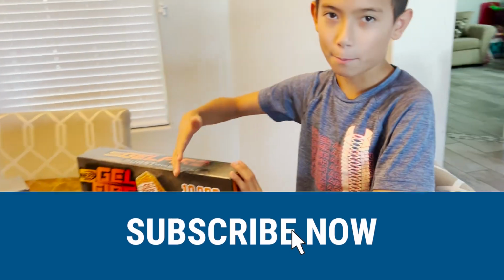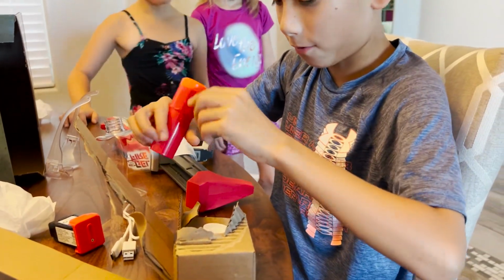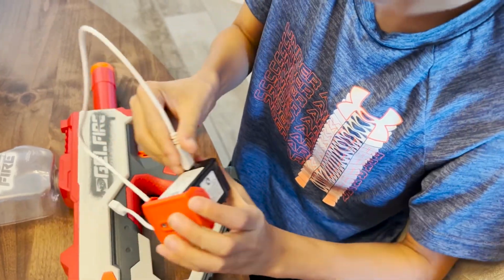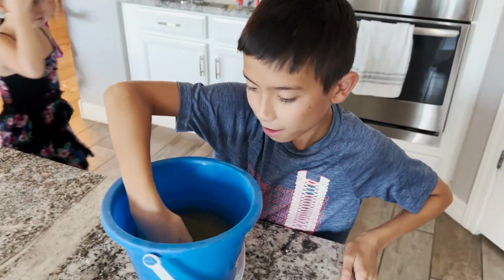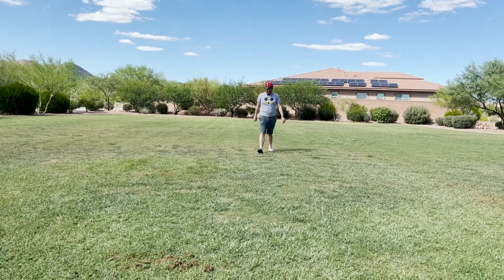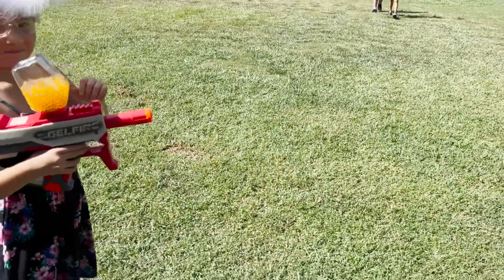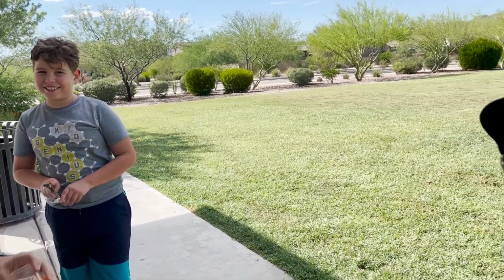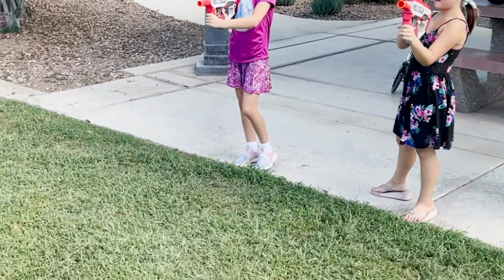Nerf Pro Gelfire Mythic Blaster Unboxing and EPIC Battle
We unbox & set up our Gelfire Mythic Blasters and have some EPIC nerf battles!

00:00 Unboxing
04:30 Hydrating The Gel Rounds
05:07 What a hydrated round looks like
05:51 First Shots
06:37 Get Dad!
07:34 Girl Time
08:39 Shoot the kids!
09:45 Battle Match Time
10:48 Revenge of the Girls!